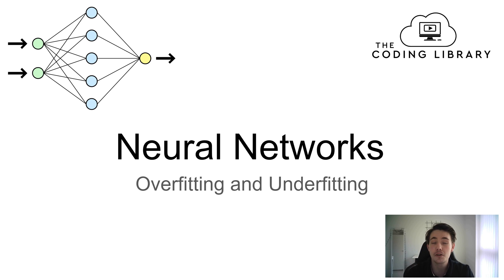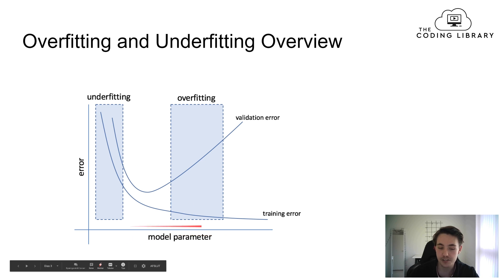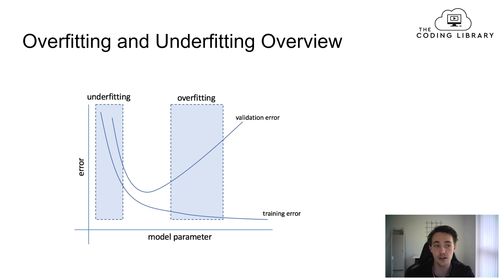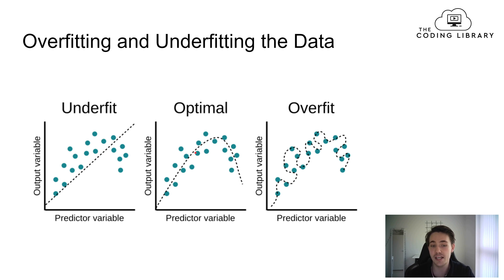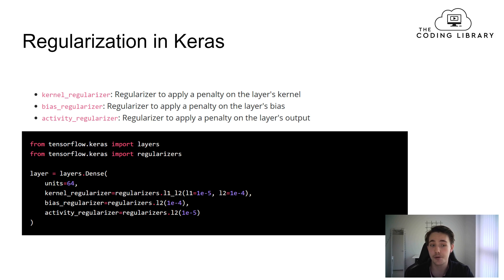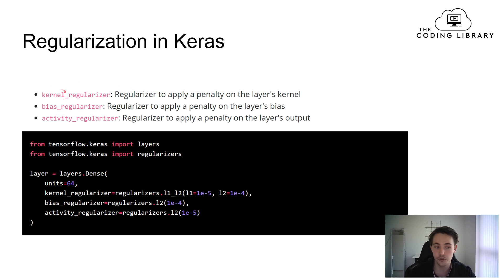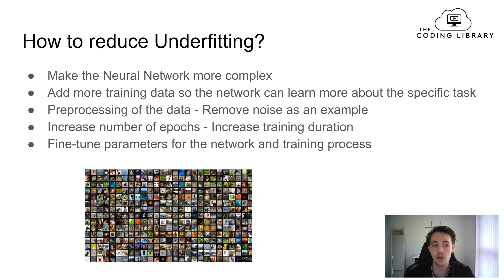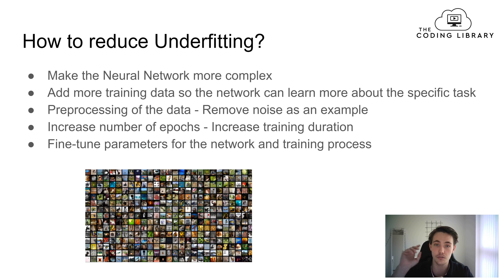Overfitting and Underfitting in Neural Networks and How To Reduce It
In this video 📝 we will talk about Overfitting and Underfitting In Neural Networks and How To Reduce It. We are going to cover what over and underfitting is and how it affects the trained neural network. We will talk about some different methods that can be used to reduce or remove overfitting and underfitting if it occurs after the neural network has been trained. In one of the upcoming videos in this tutorial we are going to cover Regularization in depth which is important to know when dealing with overfitting in a neural network.